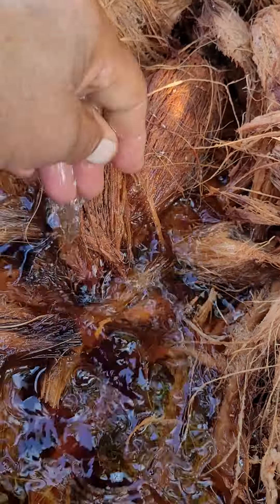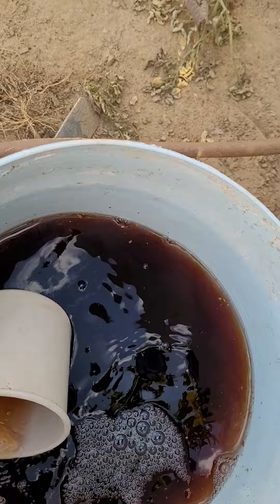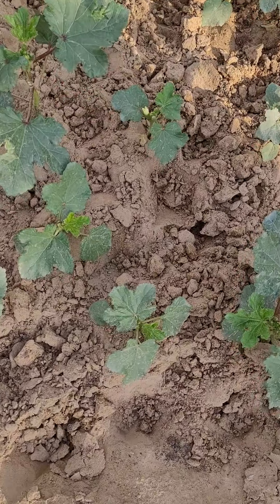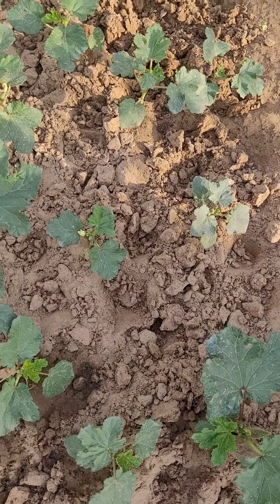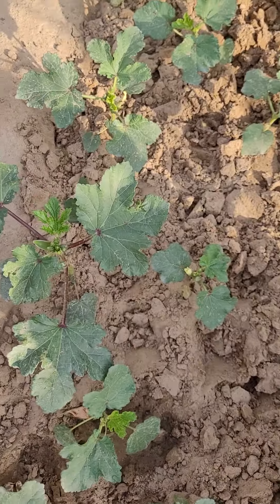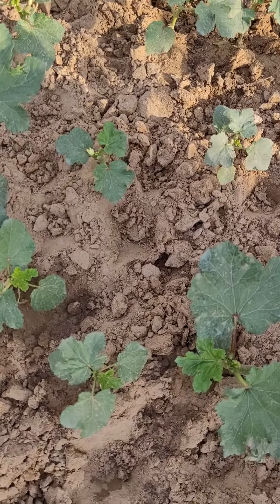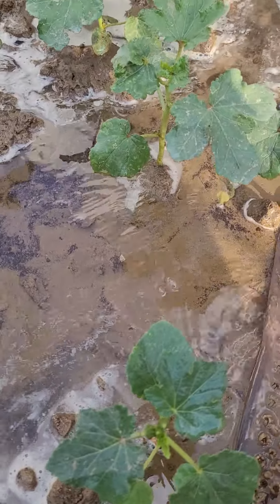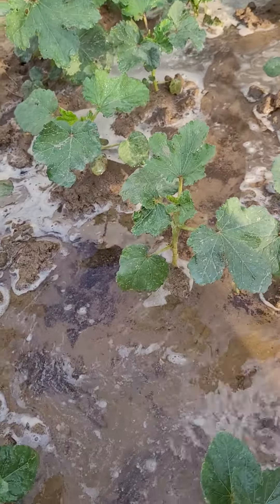How do you give coconut water to the plants ?